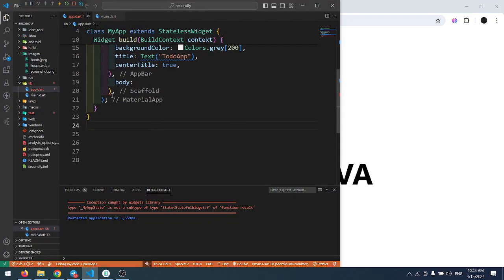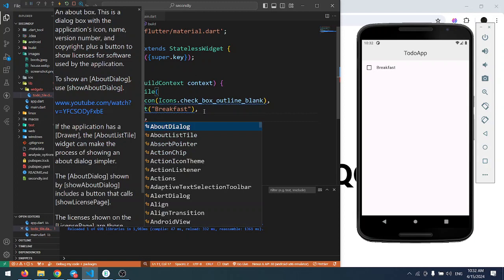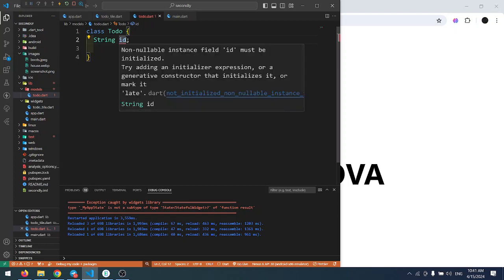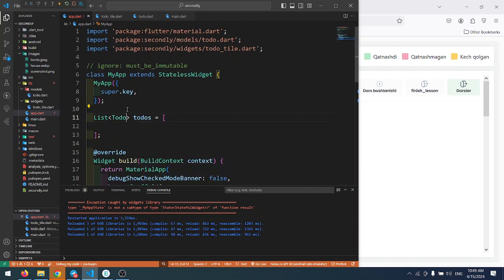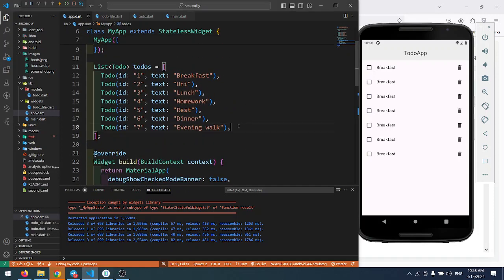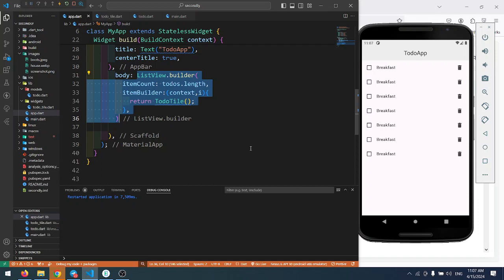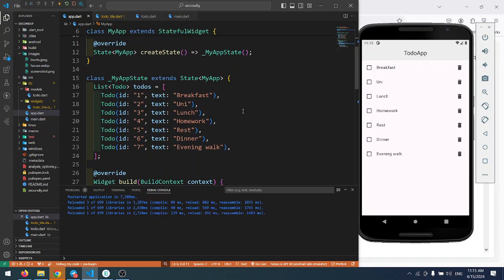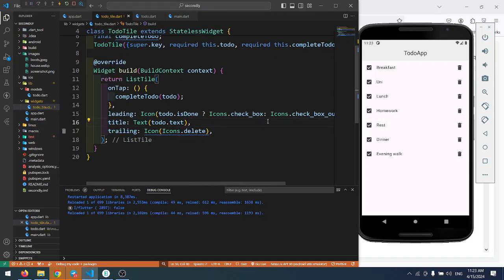Flutter. Todo app (part 1)